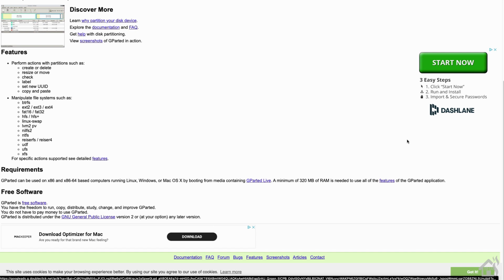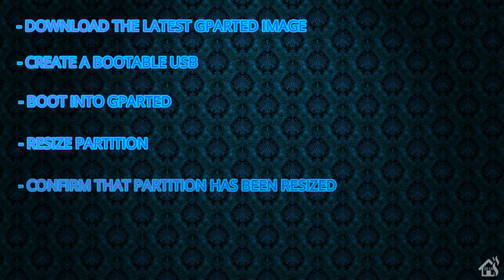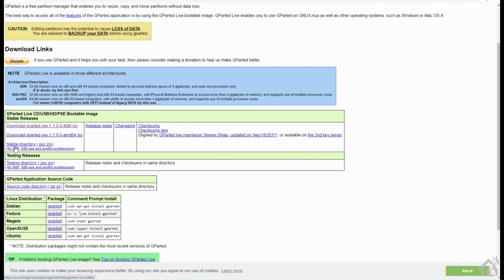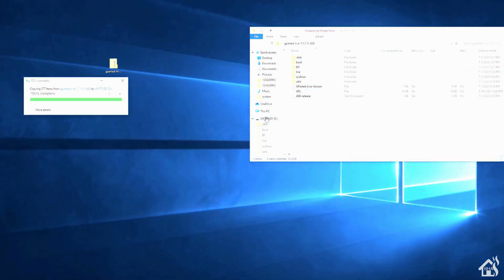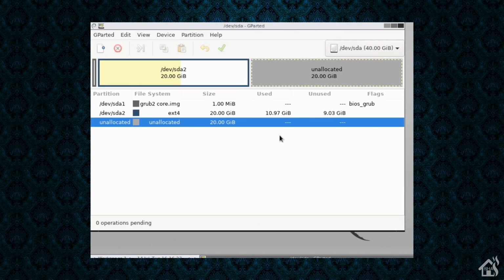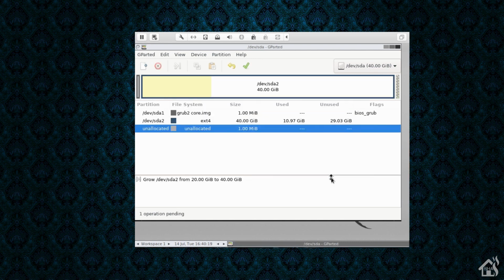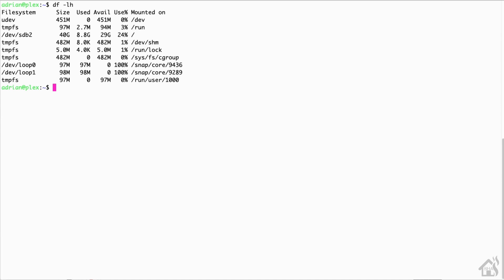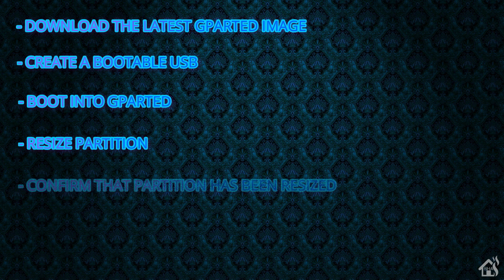Resizing Partitions with GParted!!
Visit my Teespring store front as well.

This video is a tutorial on how to resize partitions with GParted!

(0:00) Intro

(1:41) Follow along with the video to download the latest image of GParted.

(2:35) Now you are ready to create a bootable USB to boot the new image.

(3:57) Follow along with the video to boot up into GParted.

(4:23) Now we are ready to resize the partition.

(6:00) Lastly, lets confirm that the partition did get resized.

df -lh

Thats the end of the video!!

If you have any questions or comments, hit me up in the comments below.  As always, if you have any videos out there you would like to see that I don't already have out there, let me know in the comments as well and I will see what I can do.